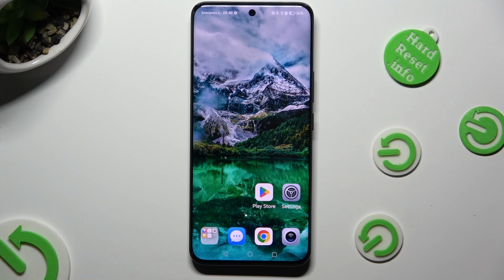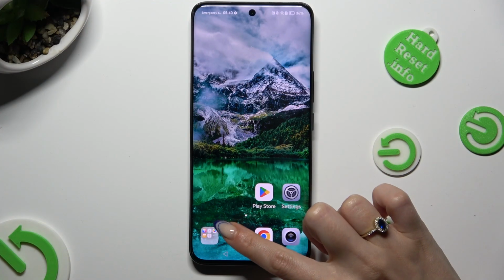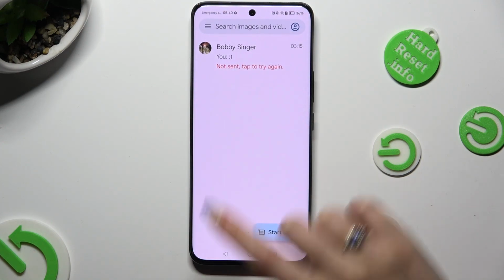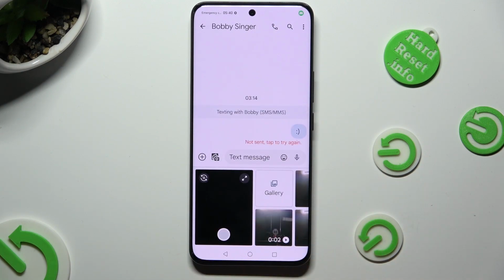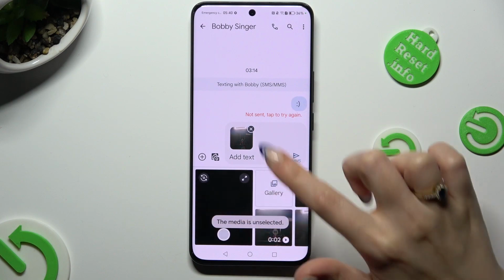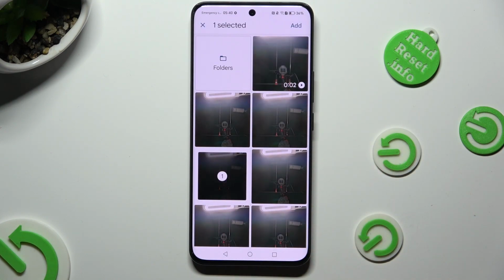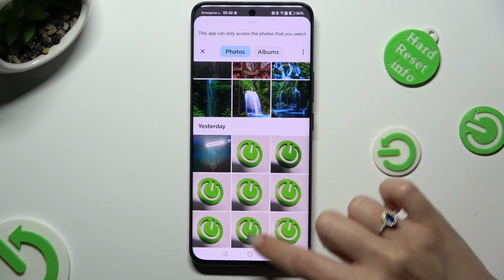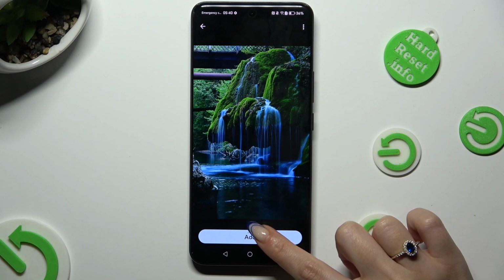How to Add Picture To Your Text Message on HONOR 90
Find out more about HONOR 90:
Hi! Today we would like to show you how to add picture to your text messages on HONOR 90. We will show you how to attach a picture/photo or image from your Gallery and then how to send it. Visit our YouTube channel if you want to know more about HONOR 90.

How to add picture to text message on HONOR 90? How to add photo to text message on HONOR 90? How to attach photo to messages on HONOR 90?